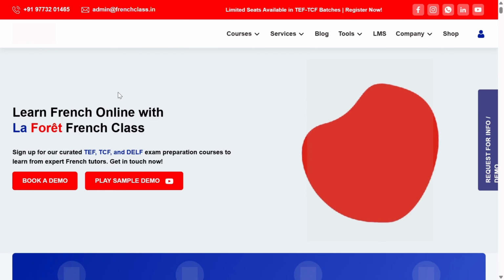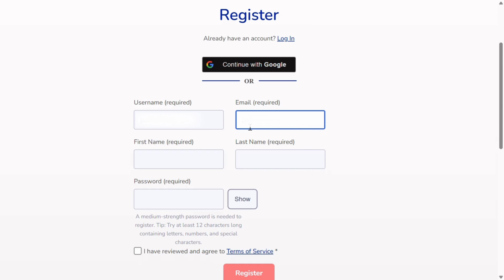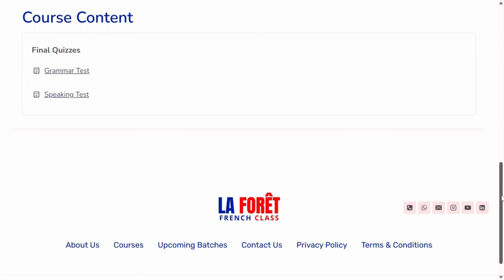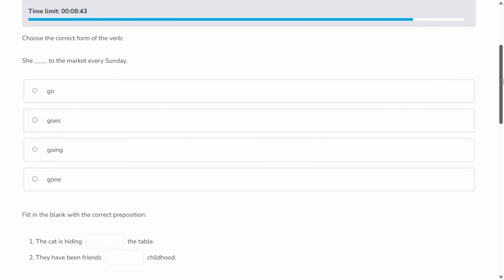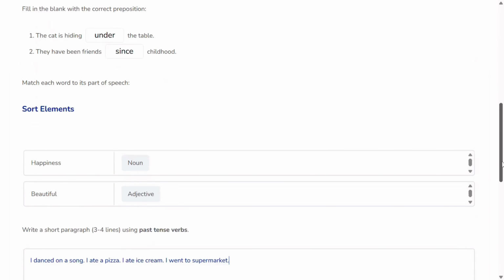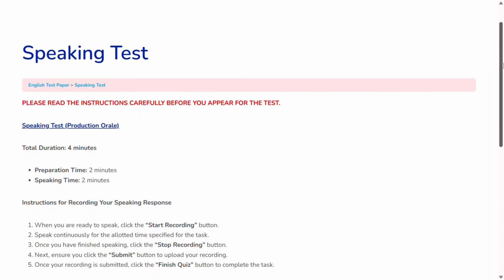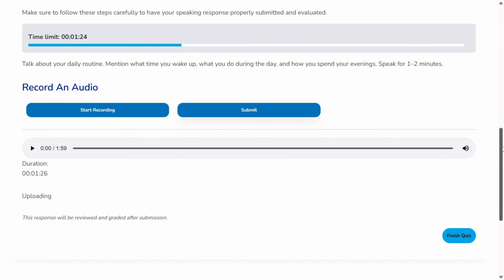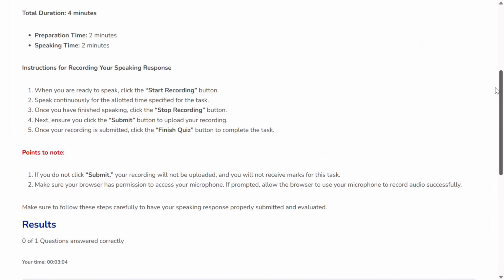Complete Tutorial: How to Use the LMS Feature on Our Website 💻 || La Forêt Education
Welcome to our quick tutorial on how to use the LMS Test Feature on our website! 🧠💻
In this video, we’ll show you exactly how to log in, access your tests, attempt them, and check your results all in one place.